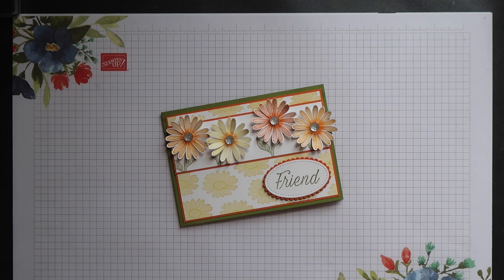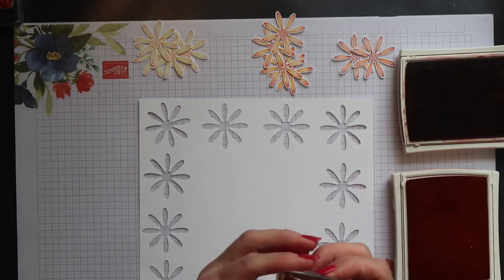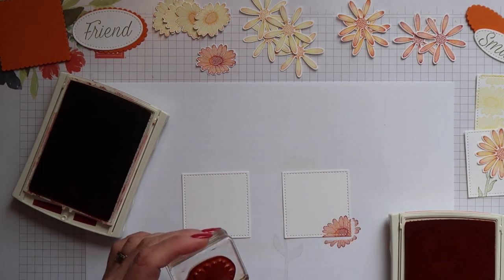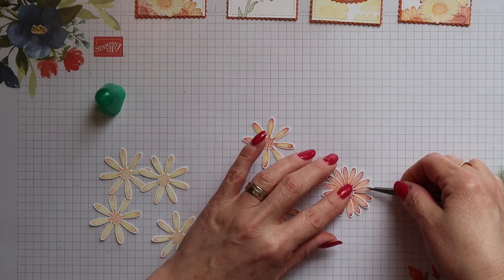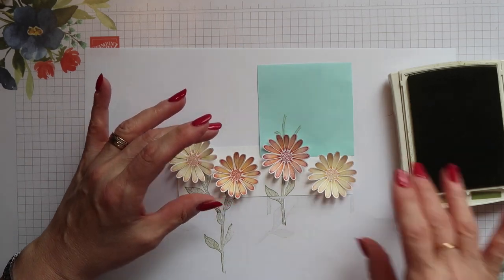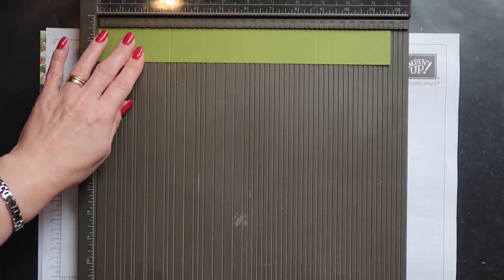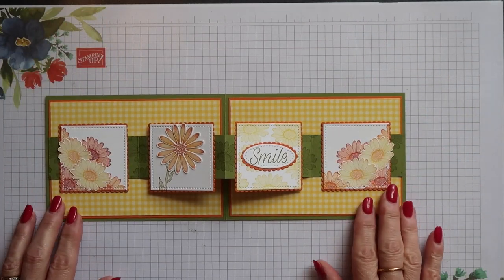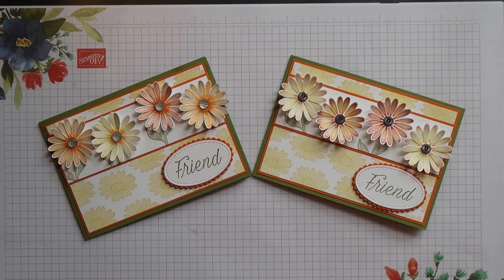Pop-Out Panel Card using Daisy Lane from Stampin' Up!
Create a beautiful Pop Out Panel card using the Daisy Lane stamp set from Stampin' Up!

Supplies Used:

• Brights 6" X 6" (15.2 X 15.2 Cm) Designer Series Paper [149613]